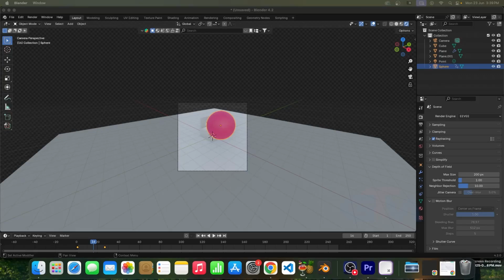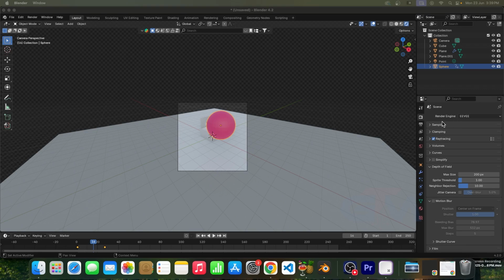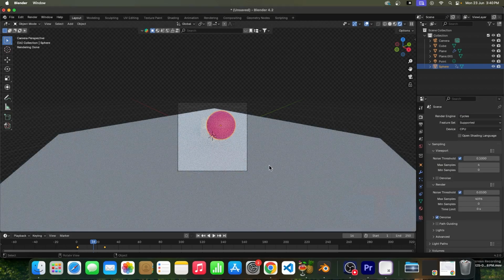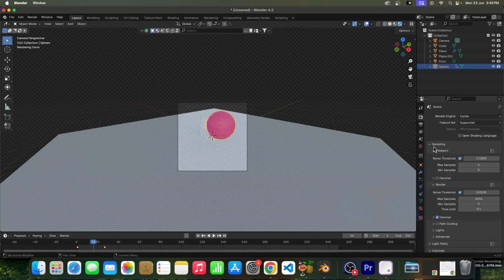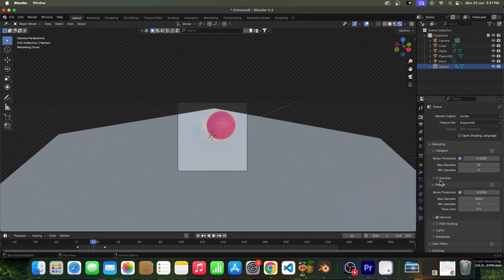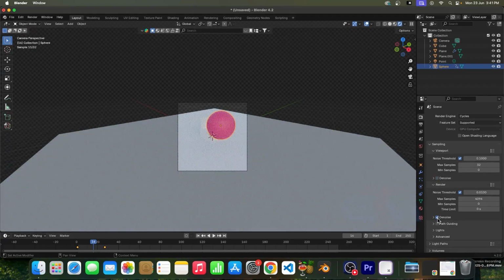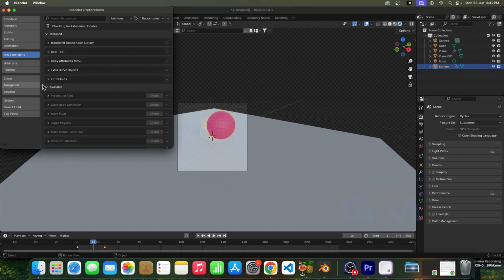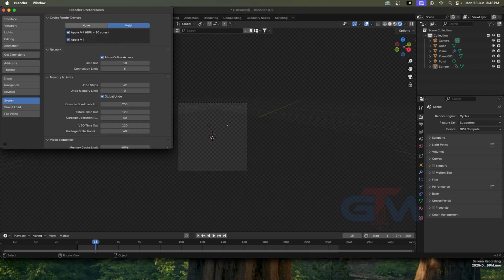Blender Cycles Render Engine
Cycles is Blender’s physically based path-tracing render engine, designed to produce highly realistic lighting, shadows, reflections, and materials. It simulates how light behaves in the real world, making it the go-to choice for product renders, interiors, CGI ads, and cinematic shots.